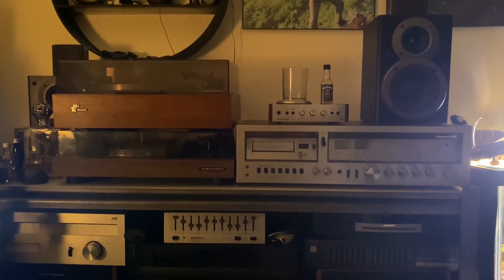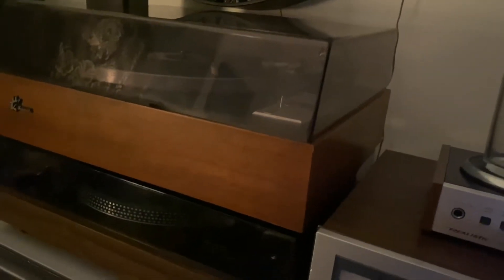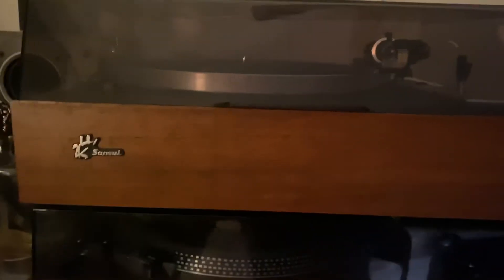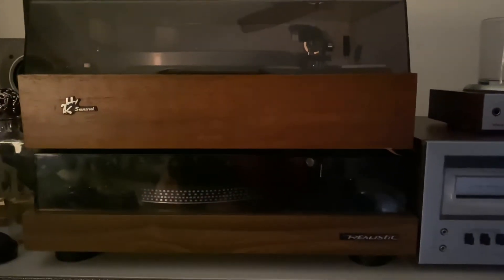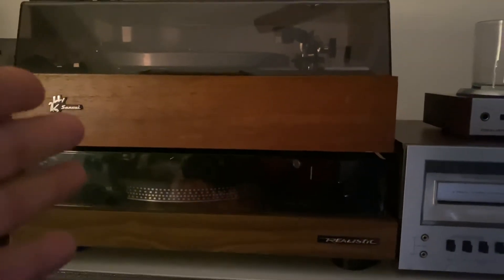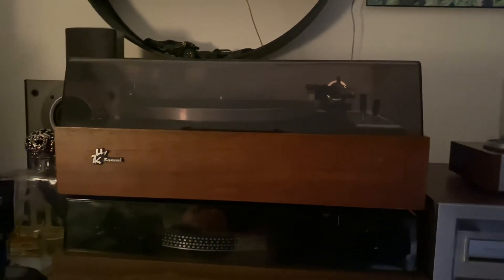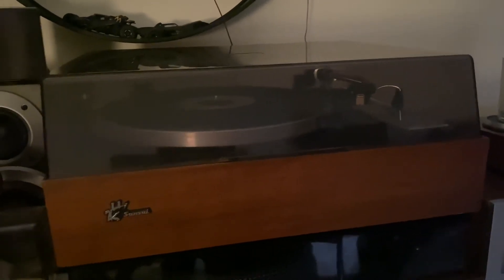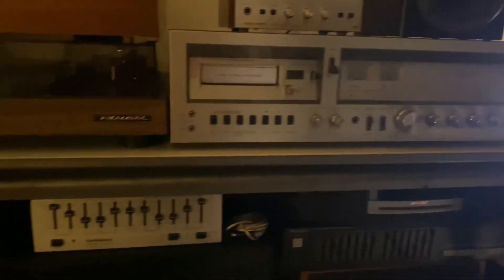THE STORY OF MY VINTAGE SANSUI TURNTABLE MADE IN JAPAN 🇯🇵 NOW ITS FIXED AGAIN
BROKEN SANSUI WHEN I BOUGHT IT AND NOW IT’S ITS WORKING AGAIN